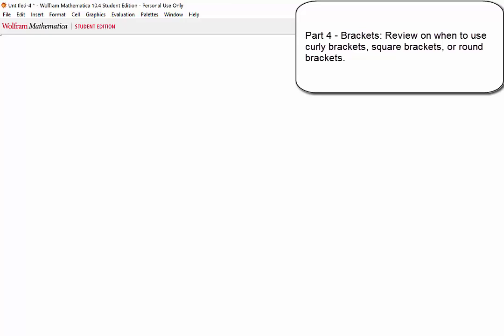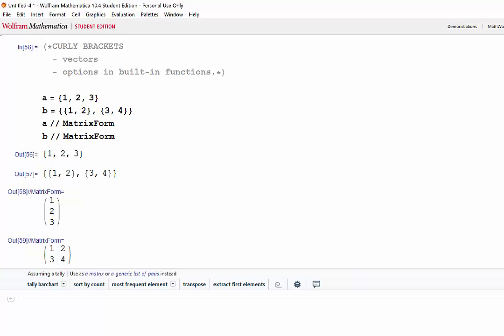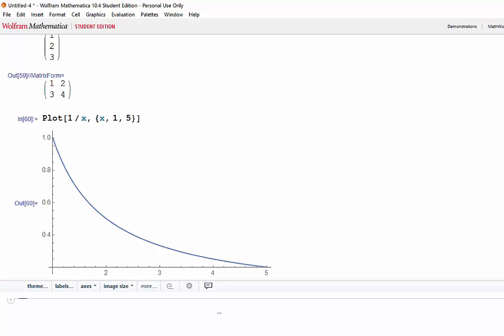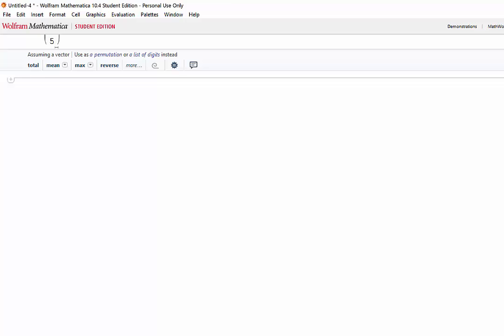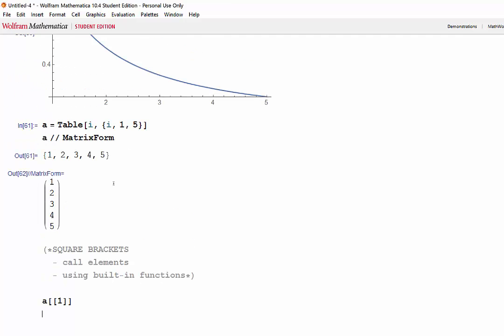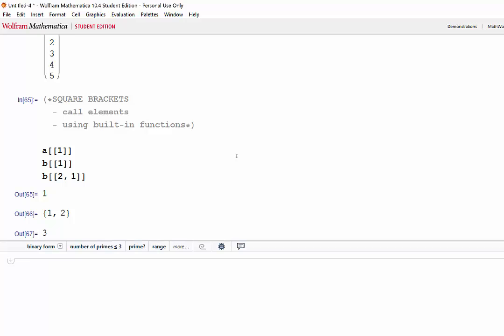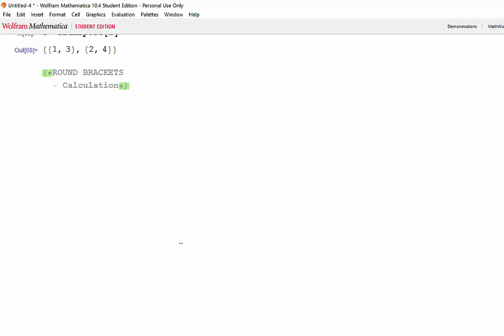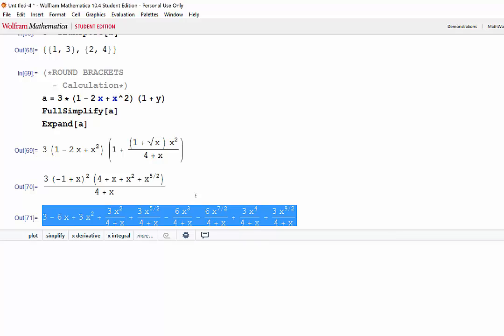Lab 1: Part 4/4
This tutorial covers: Brackets in Mathematica

This tutorial was created by Arnold Vendiola and was supported by the Faculty of Engineering and the Centre for Teaching and Learning at the University of Alberta